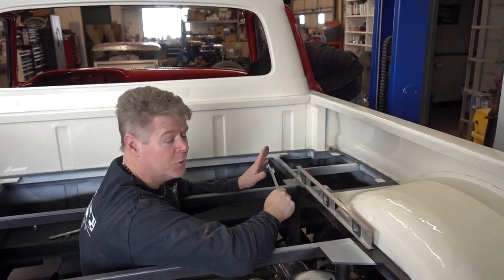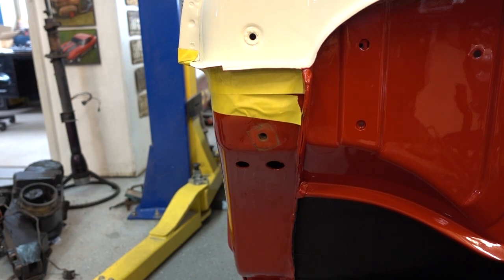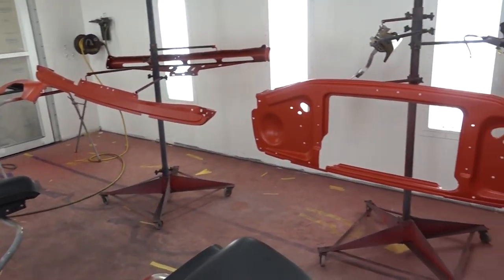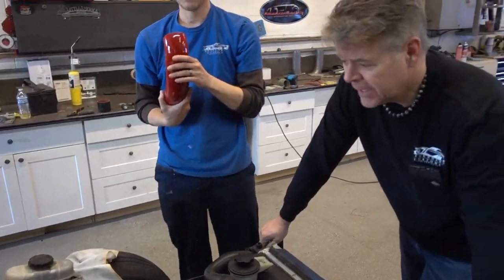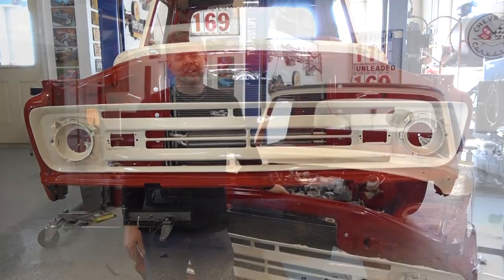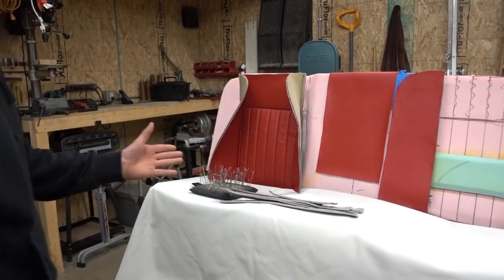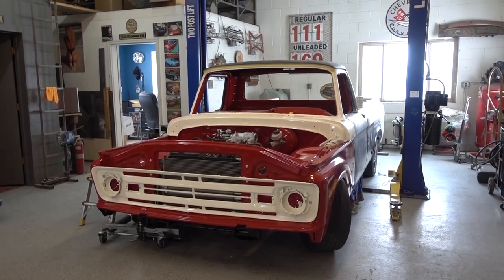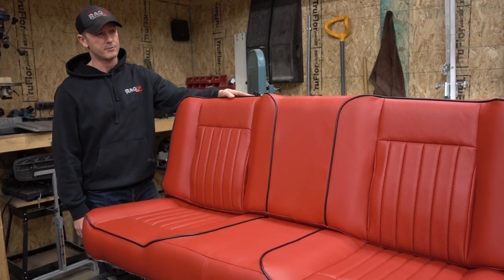Legendary Customs: "Dirty Ford" Part 9 DIRTY PROGRESS!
This week at Legendary Customs, the final pieces of the "Dirty Ford" get painted and assembly begins!  Sit back, relax and watch as the "Dirty Ford" build starts to come together.